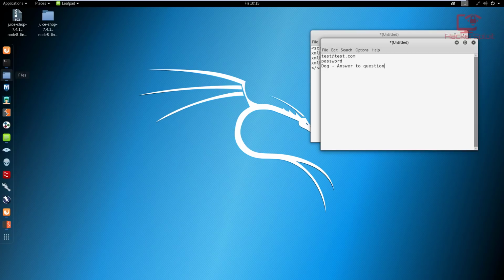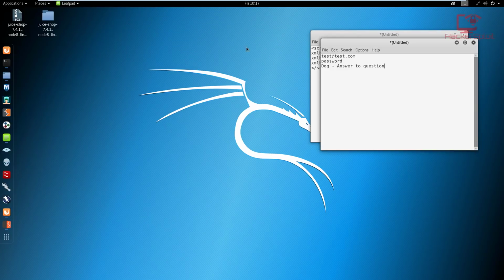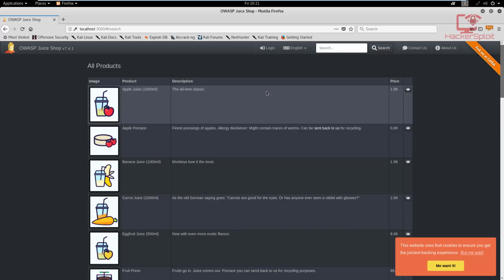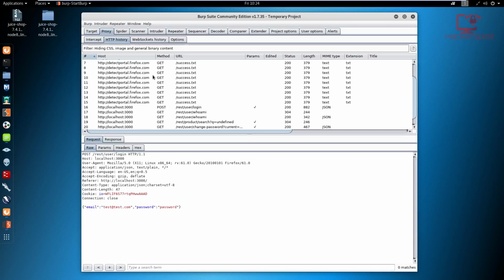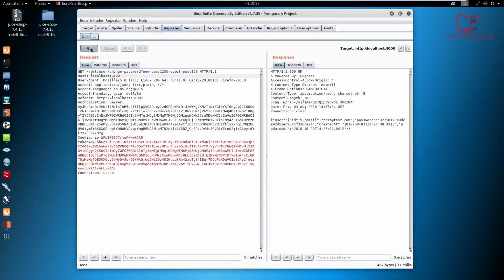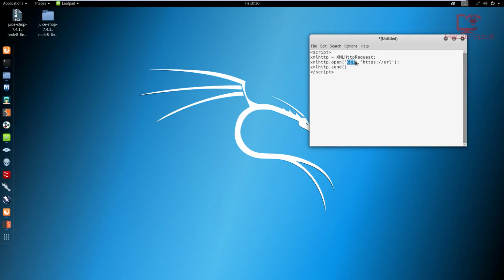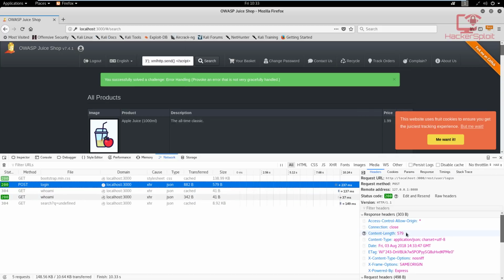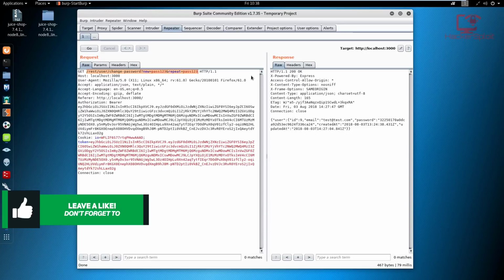Web App Penetration Testing - #13 - CSRF (Cross Site Request Forgery)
Hey guys! HackerSploit here back again with another video, in this video, I will be demonstrating how to perform CSRF with BurpSuite on OWASP Juice Shop.

Get a special discount on our courses:
The Complete Deep Web Course 2018:

Kiitos katsomisesta
感谢您观看